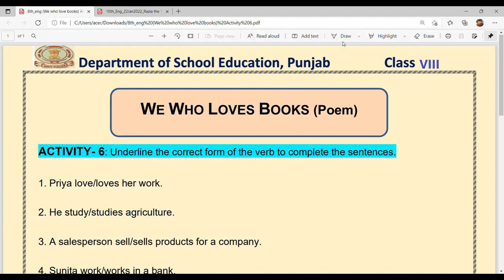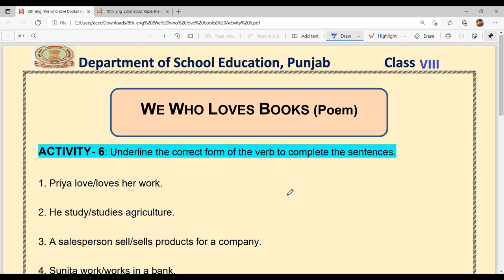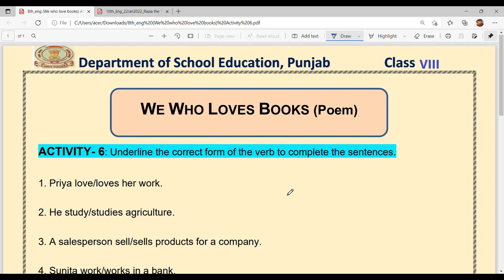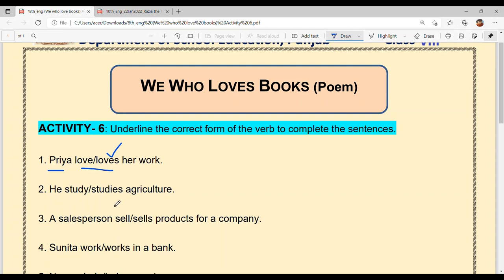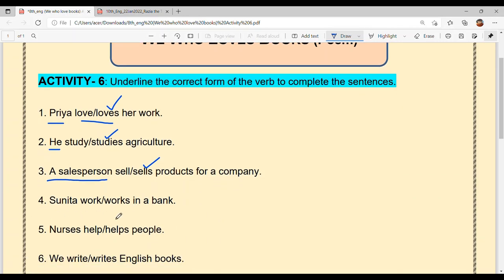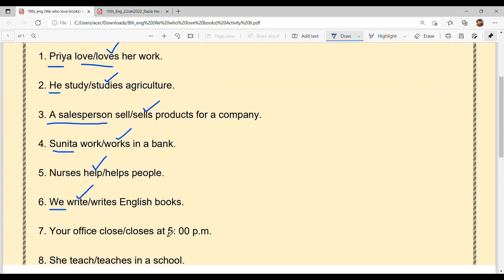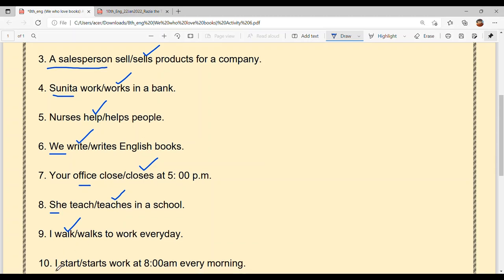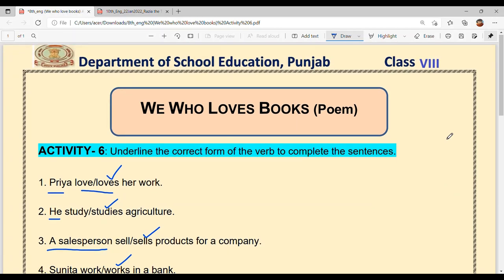CLASS 8TH WE WHO LOVES BOOKS ACTIVITY 6 JAN 22, 2022 PSEB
JOIN MY ZOOM CLASSES AT JUST RS 250
13. CLASS 8TH WE WHO LOVES BOOKS ACTIVITY 3 PSEB JAN 18TH 2022-CLASS 8TH WE WHO LOVES BOOKS ACTIVITY 3 PSEB JAN 18TH 2022